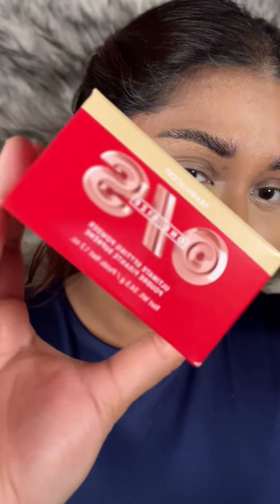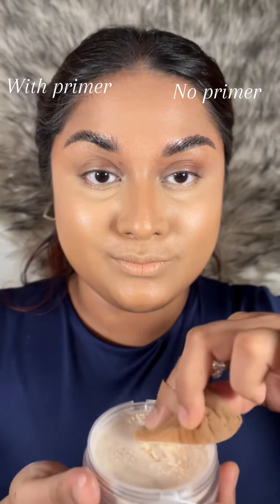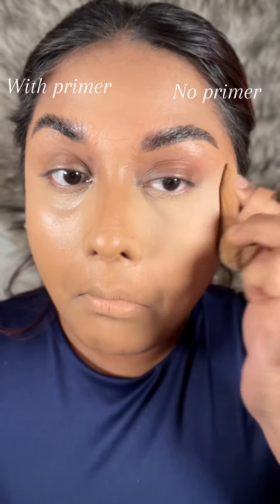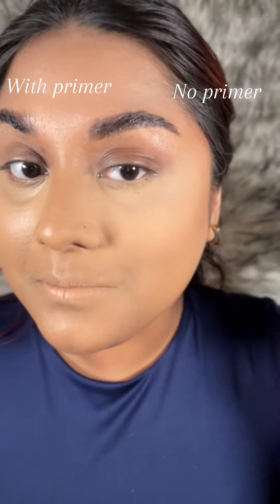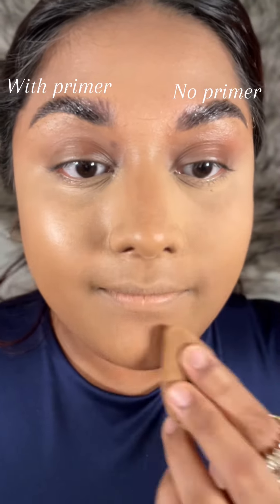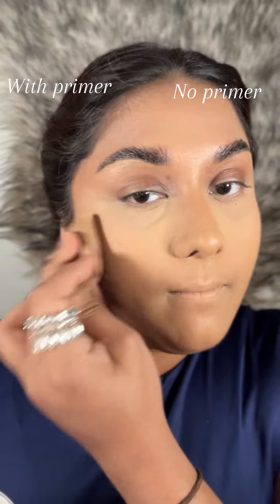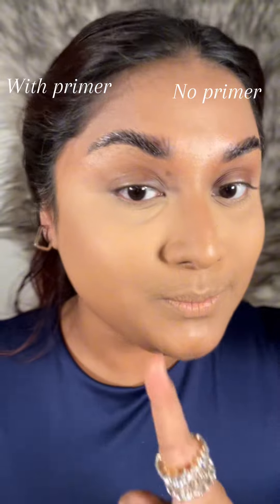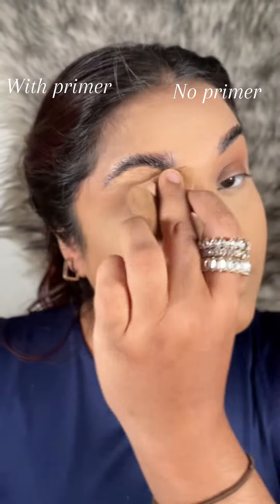Best Blurring setting powder ever? Do you agree? One size blurring setting powder review